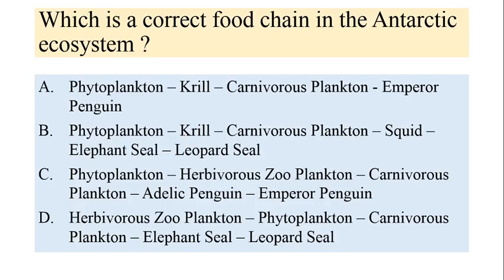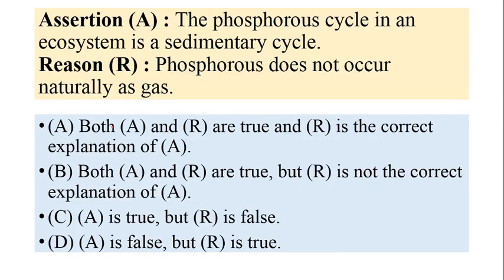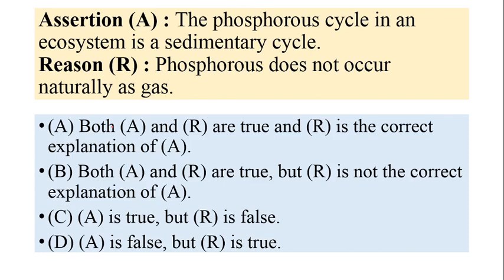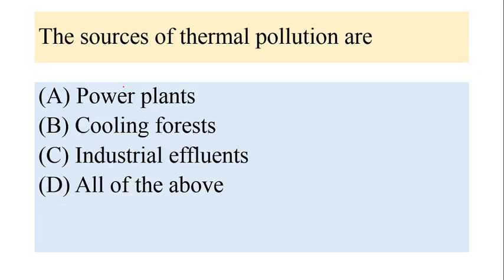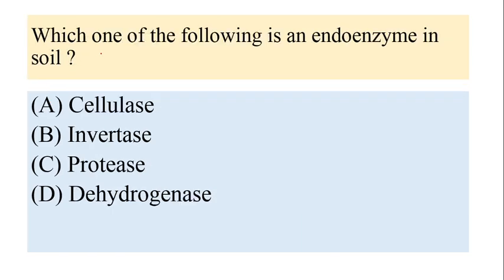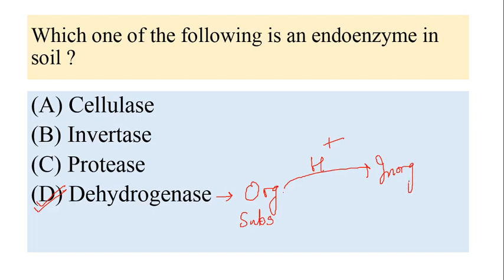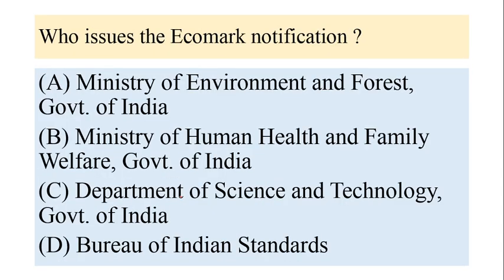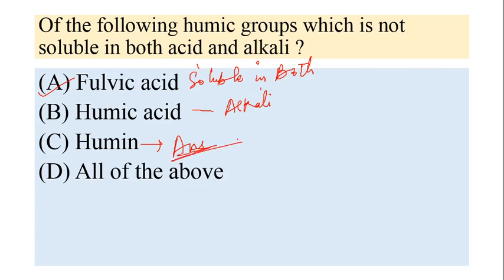NTA-UGC-NET 2020| Environmental Science (089) Previous year questions - Part 16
Hey Guys
This video consists of several Previous Year Question and the concepts of UGC-NET Environmental Science. I will be very happy to help you in whatever way I can.